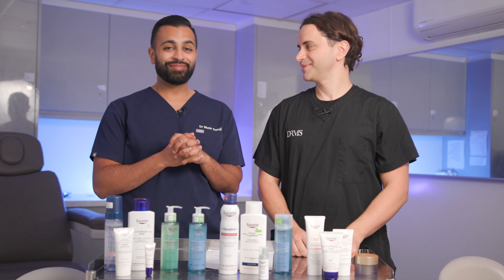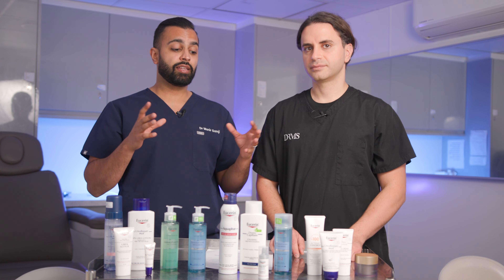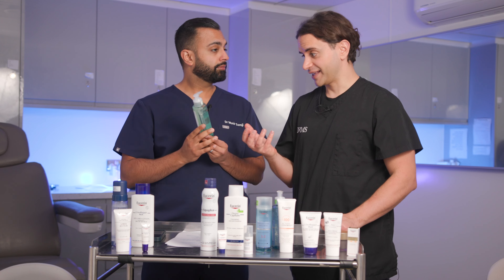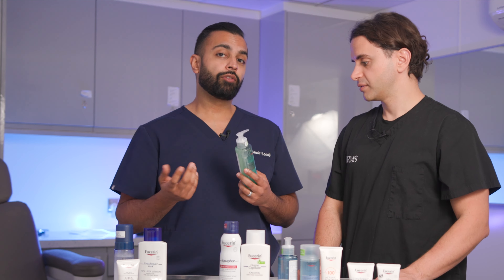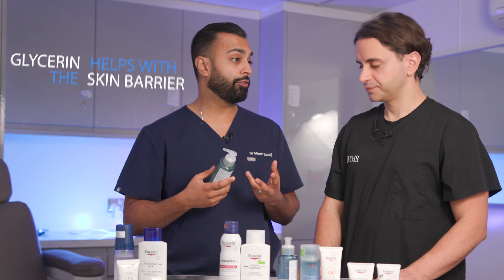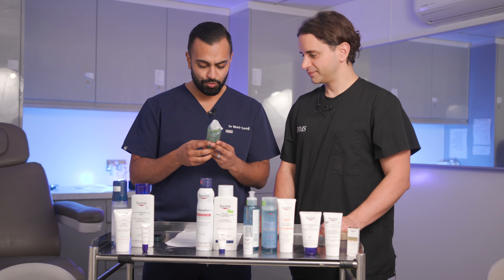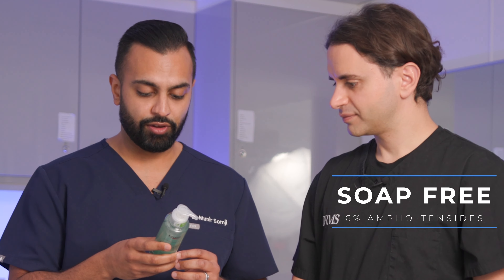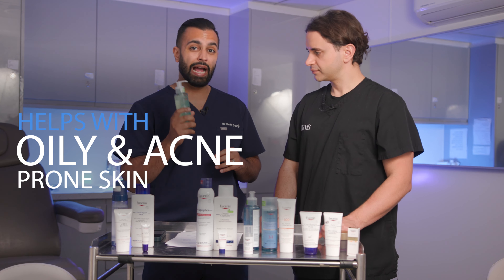Eucerin DermoPurifyer Oil Control Cleansing | Remove Excess Sebrum | Dr. Somji & Dr. Solomon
In this exclusive video, Dr. Somji and Dr. Solomon join forces to dive deep into the world of skincare, unlocking the secrets behind Eucerin DermoPurifyer Oil Control Cleansing! 🚿💙 Get ready for an insightful discussion on treatments, potential side effects, and the medical expertise that sets Dr. Somji and Dr. Solomon apart. Let's embark on a journey to understand how this cleansing powerhouse can help you achieve a clearer, more radiant complexion.

- Gentle but effective cleansing
- Removes excess sebum
- Soap-free formula with 6% Ampho-Tensides